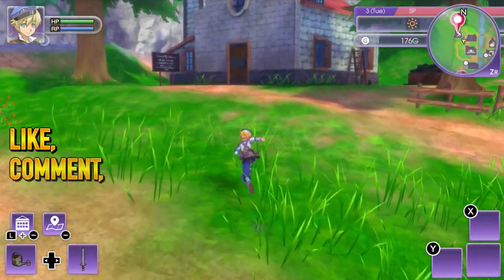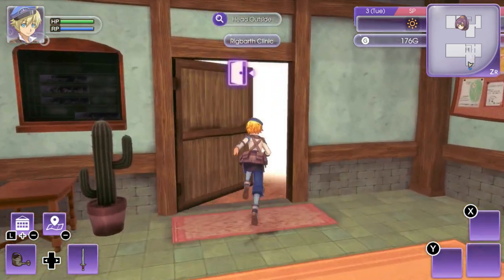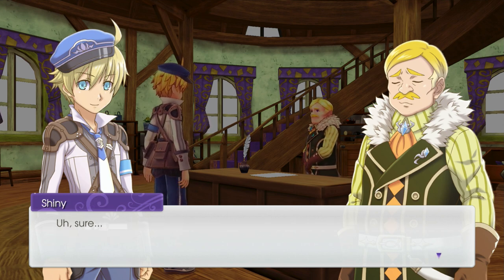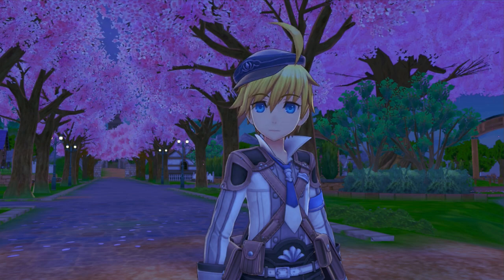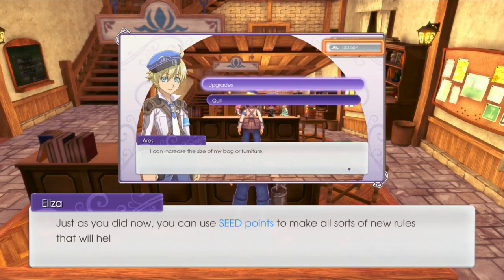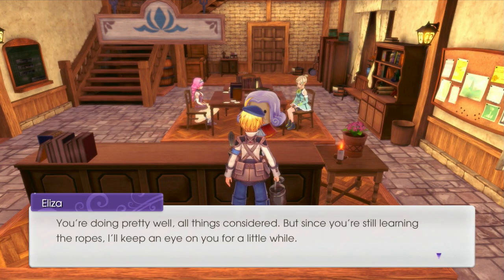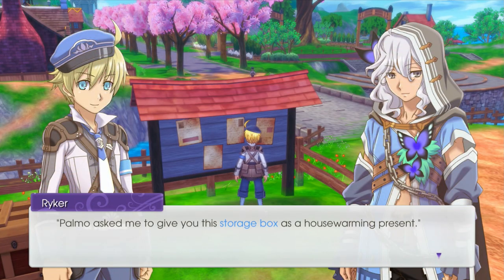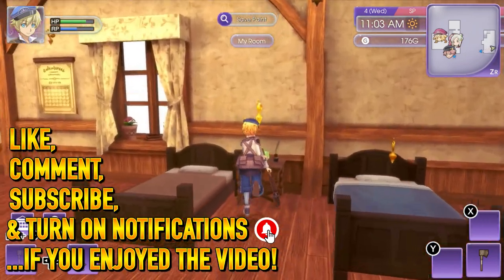Rune Factory 5 WALKTHROUGH PLAYTHROUGH LET'S PLAY GAMEPLAY - Part 2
Video Overview:
Meeting Villagers
Request Board